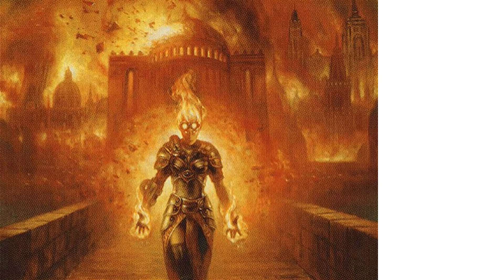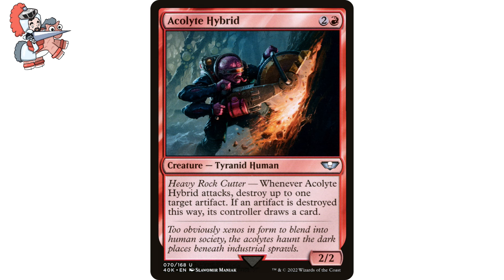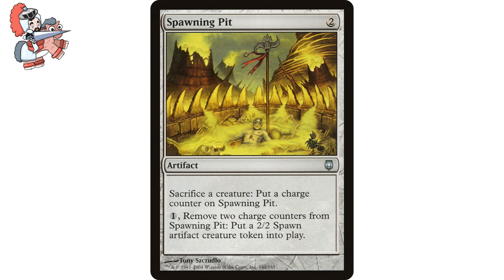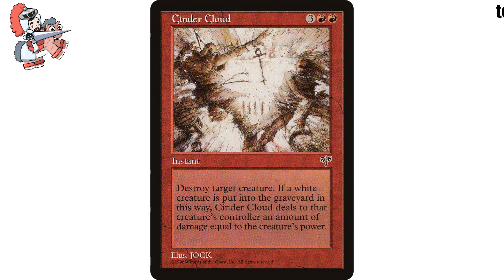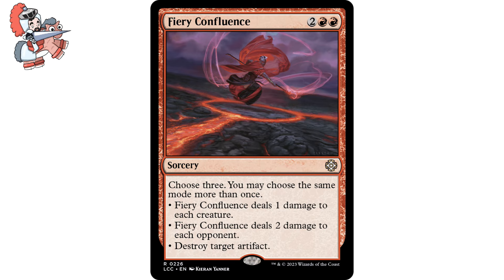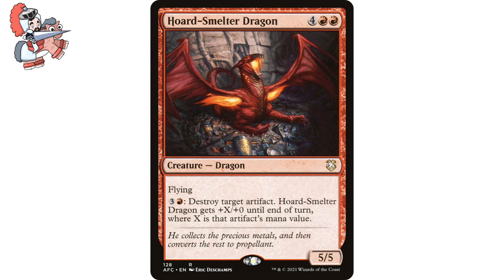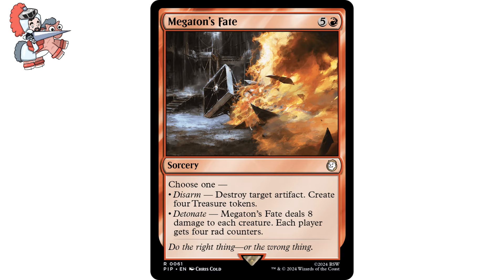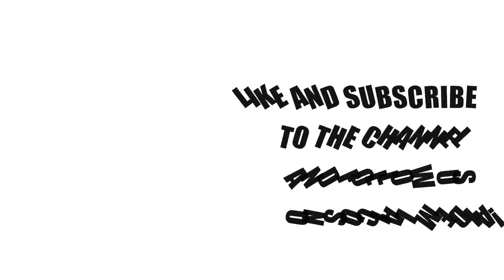Under-Rated Removal Spells: Red || Budget Deckbuilding || Magic the Gathering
If you'd like to support all of the things we do here at The Jank Center, consider becoming a part of our community!

Video Edited by: @urboiprairies

Audio Edited by: @urboiprairies